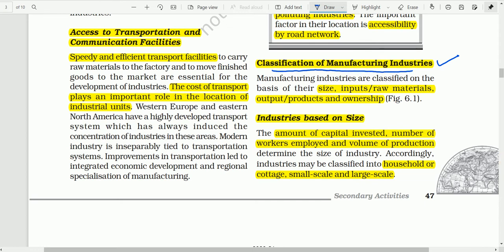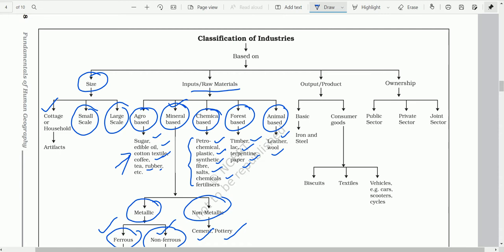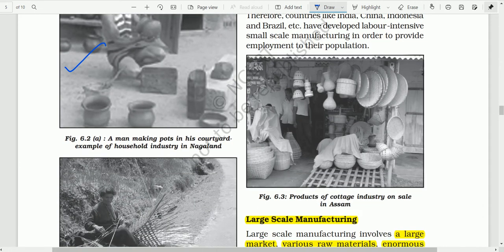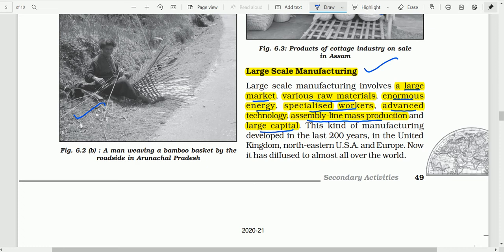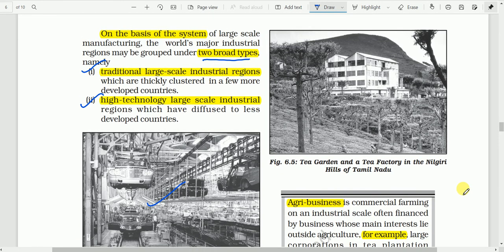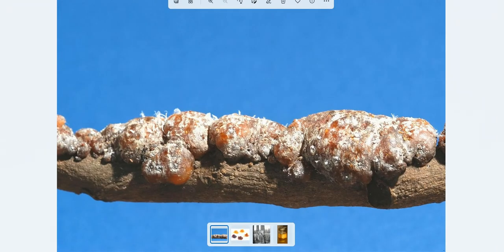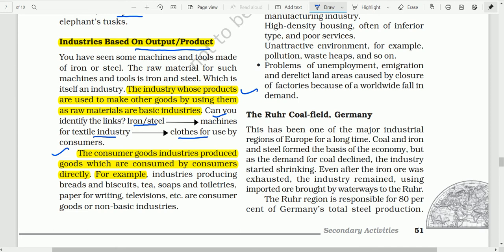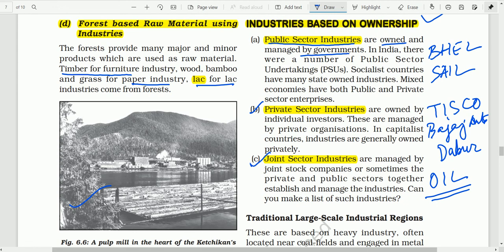Classification of Manufacturing Industries | Chap-6 | 12NCERT Geog.by Shyamkumar Khangembam(PGT,NVS)